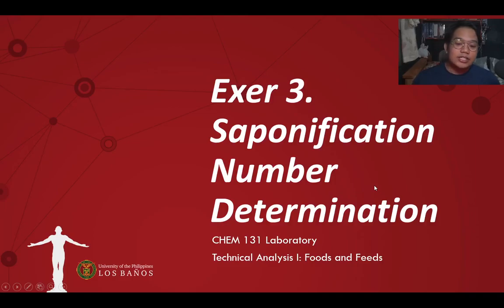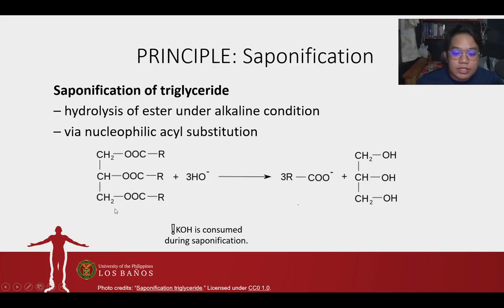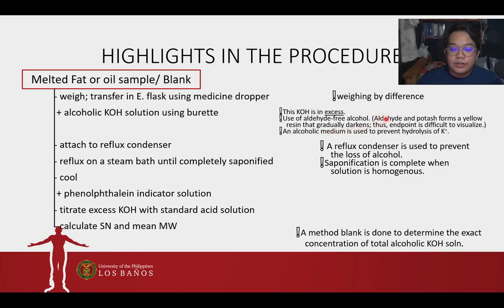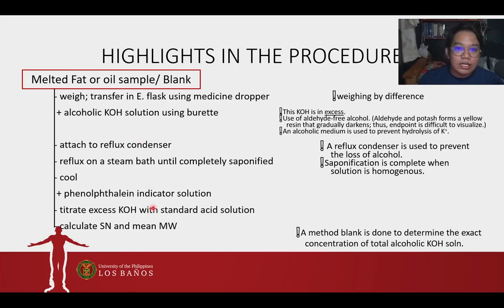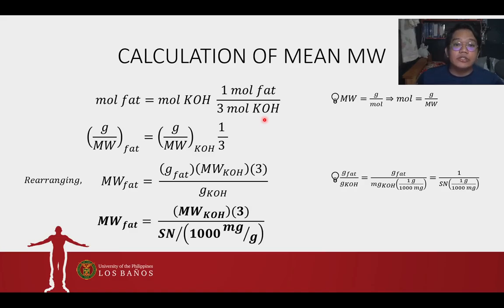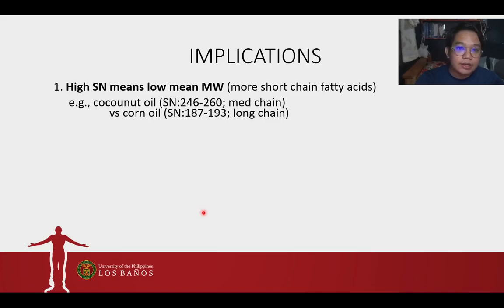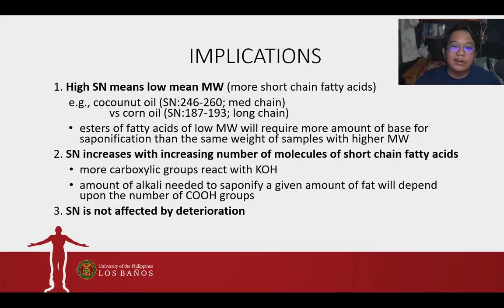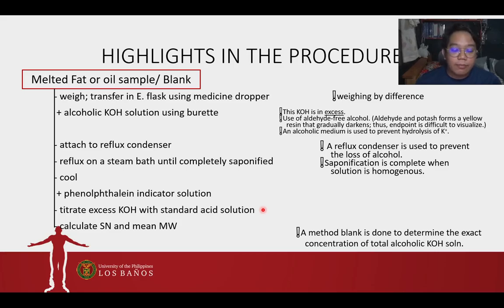CHEM 131 Saponification Number